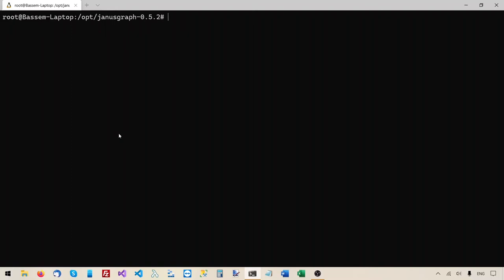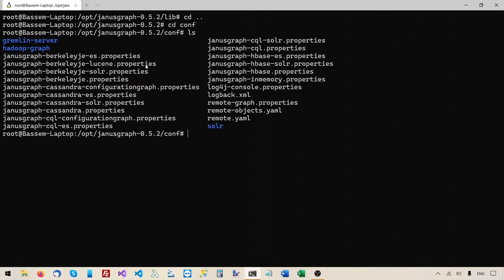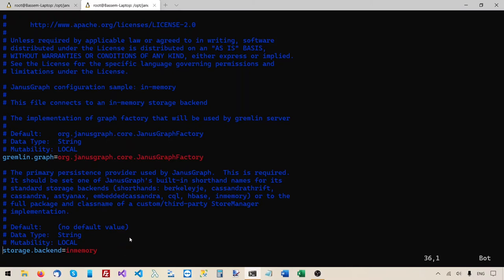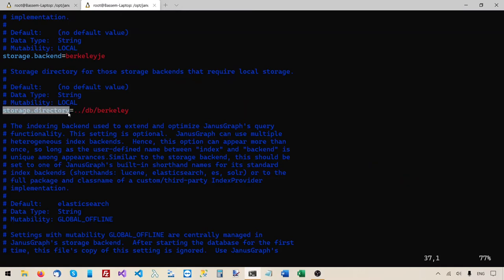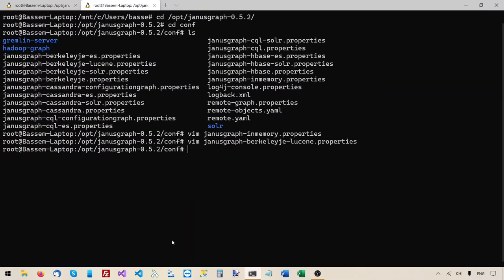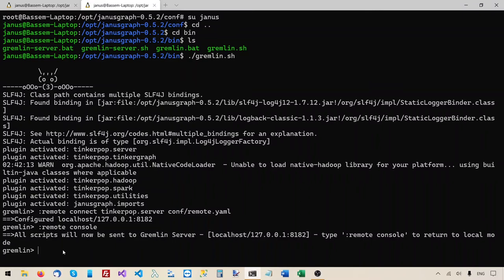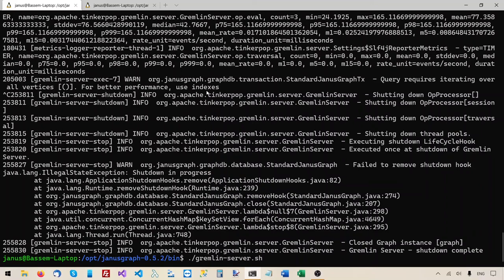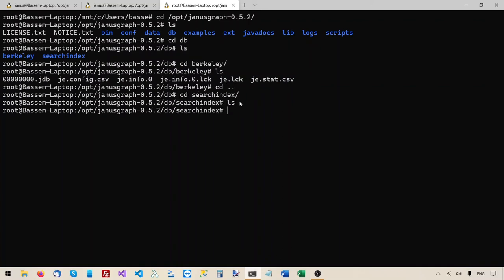Configuring JanusGraph to Use Berkeley DB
This is the second video of a tutorial series that explains how to install and configure JanusGraph and some of its storage backends on a Linux Ubuntu server.

This second video explains how to configure JanusGraph to use "Oracle Berkeley DB Java Edition" as its storage backend.

0:00 Introduction
0:24 About Oracle Berkeley DB
2:15 Configure JanusGraph to Use Berkeley DB
7:21 Change the Data and Index Storage Directories
10:42 Run and Test the JanusGraph Server
15:03 Ensure That the Graph Data Is Persisted
18:46 Critique of Berkeley DB
21:17 Conclusion